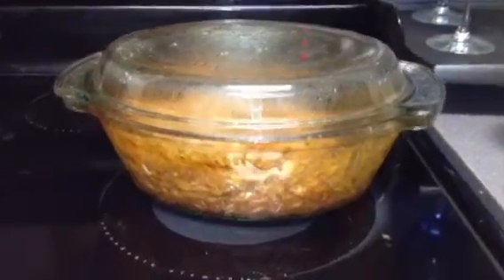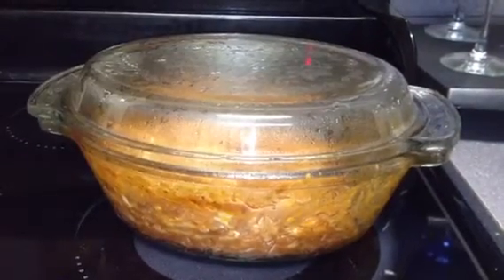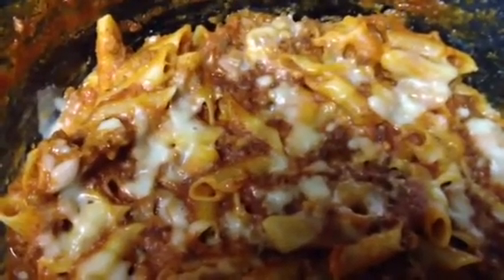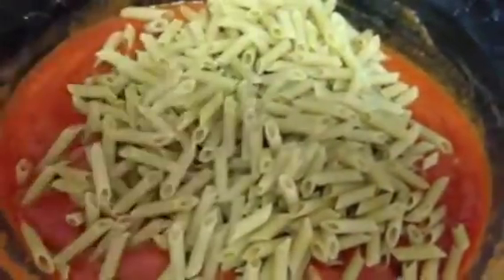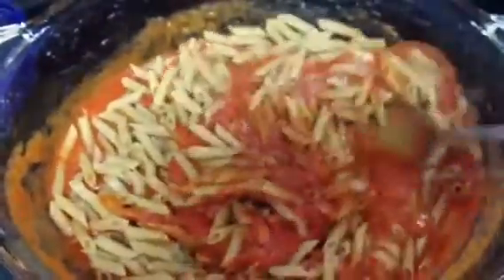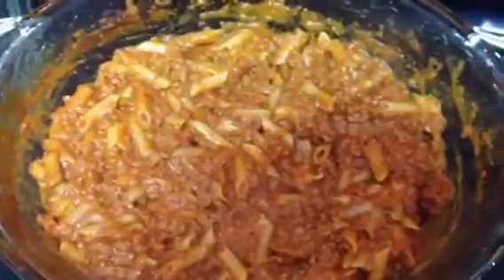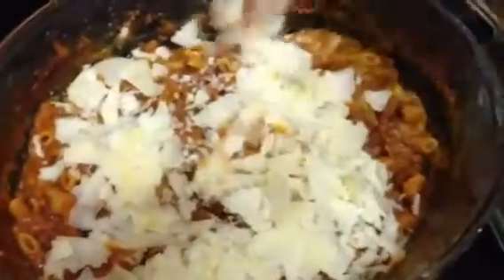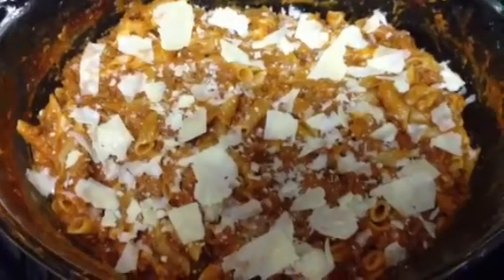Quick and Easy Gluten-Free Pasta Dinner Idea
Two minutes to prepare, 25 minutes in the microwave. Tastes like I spent hours on it!